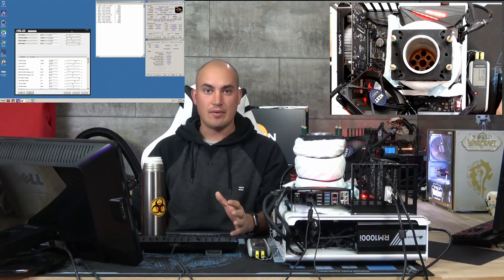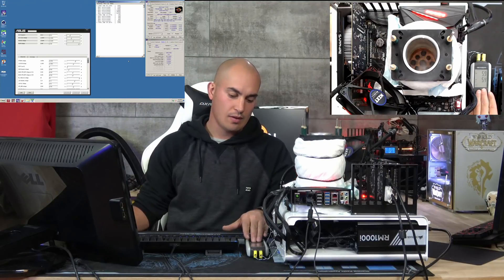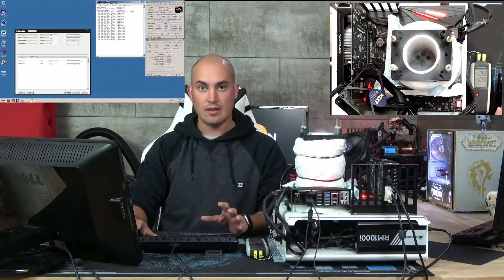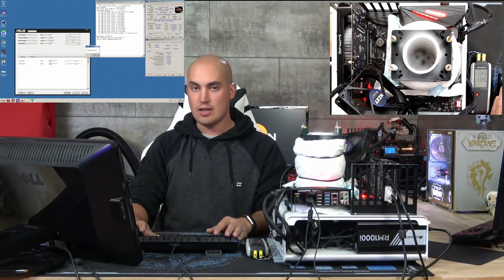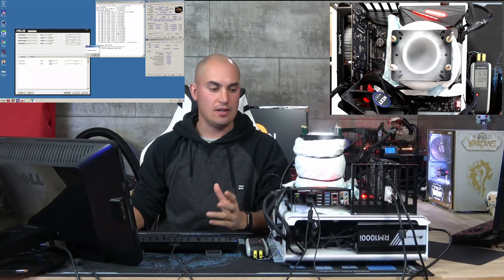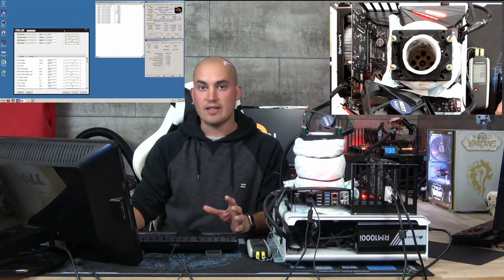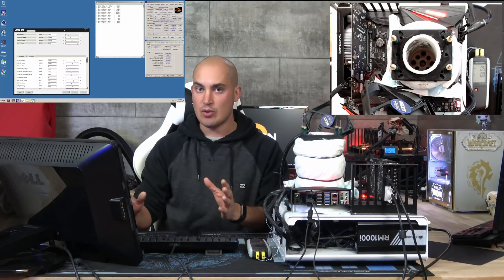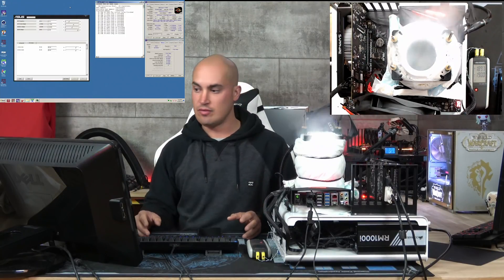Extreme OC (LN2): Ryzen 7 2700X SPi32M 3rd place OC Session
LN2 Extreme Overclocking session  with the Ryzen 7 2700X and the ASUS Crosshair VI, the goal was the World Record for the AMD CPUs in the SPI32M benchmark, I was able to achieve a good 3rd place.

I'm testing the new studio equipment for multiple source recording and live streaming, the quality of the audio sometimes is bad and with echo (need to disable webcam audio, rookie mistake), the upcoming videos vill be a lot better!

Max